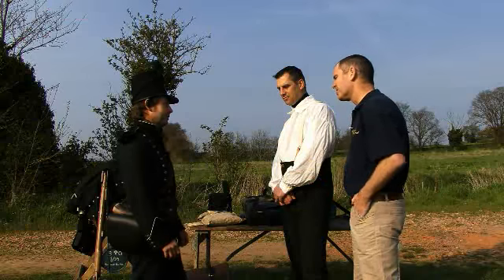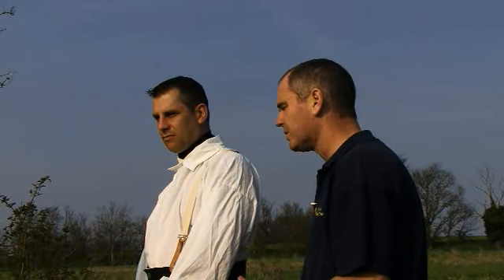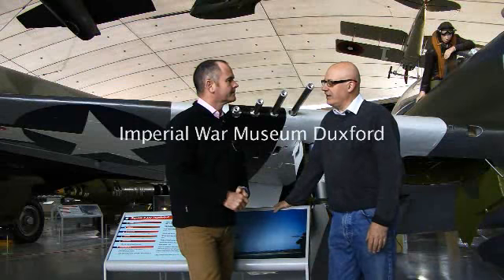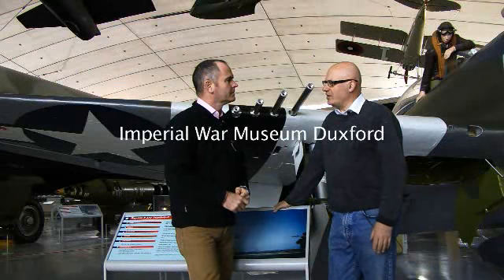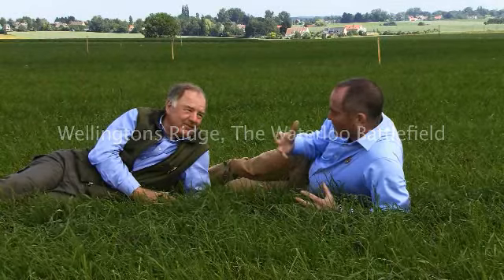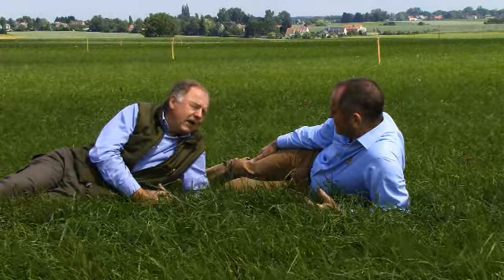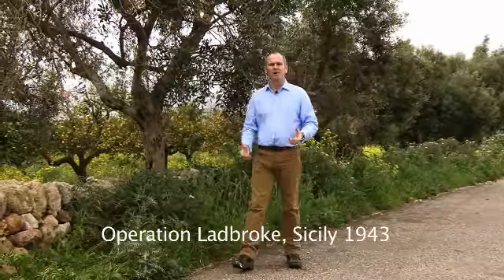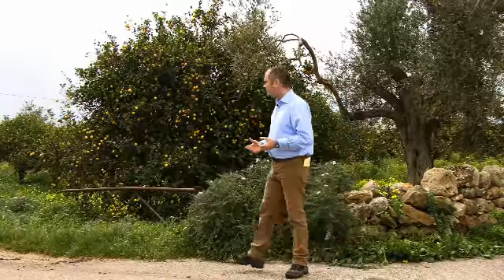Mike Peters - Film Work